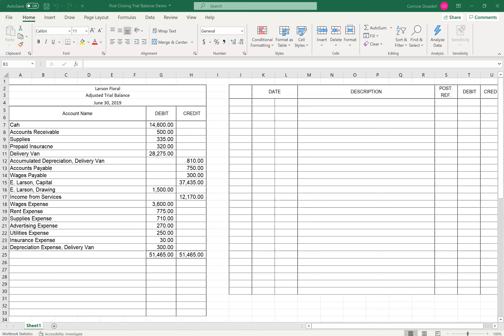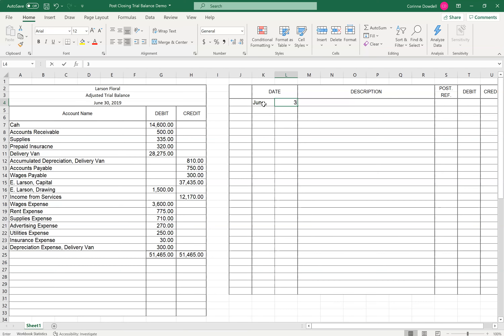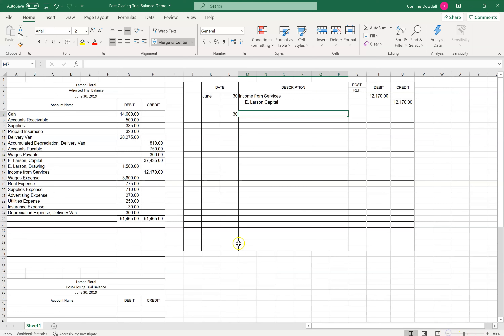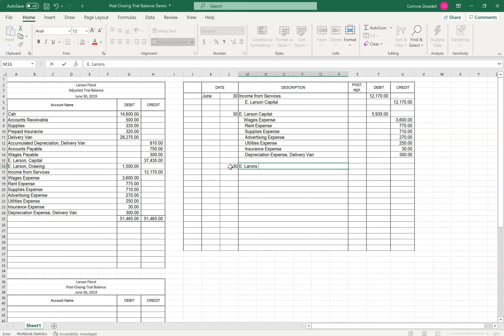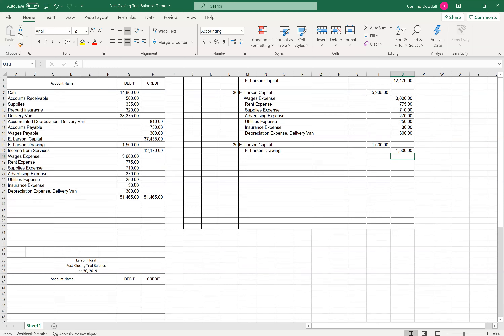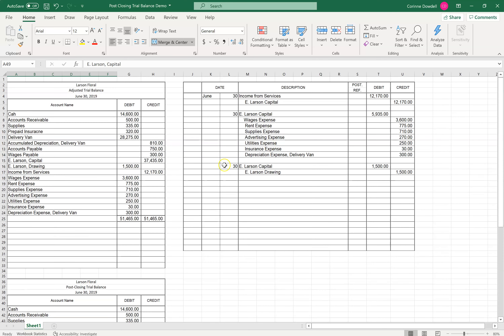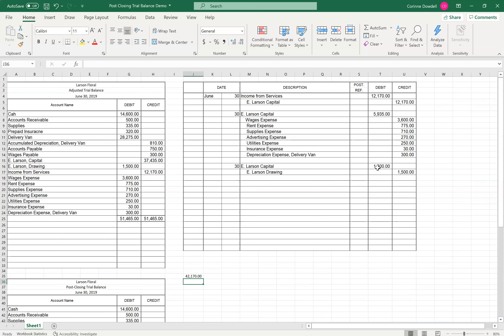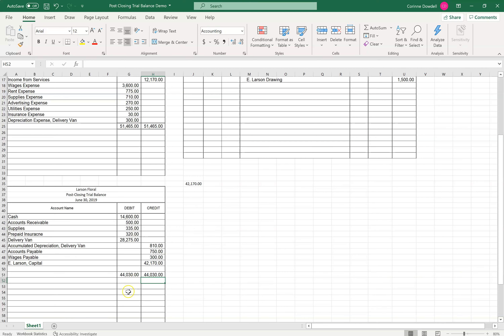Post Closing Trial Balance